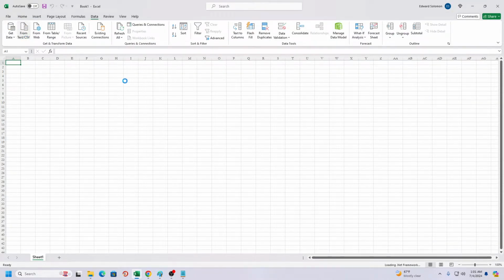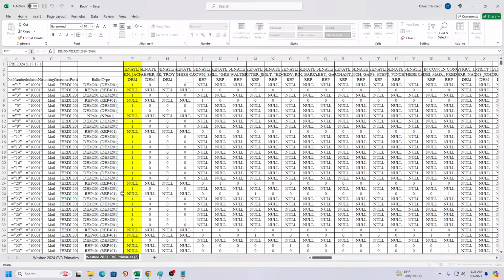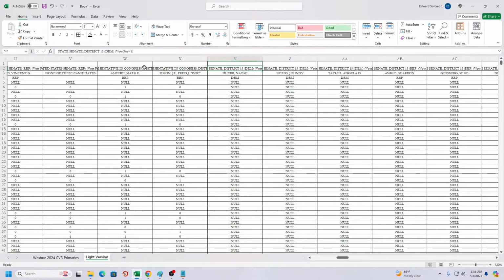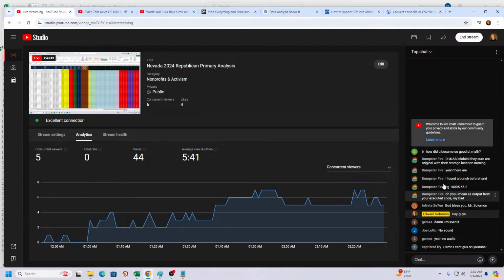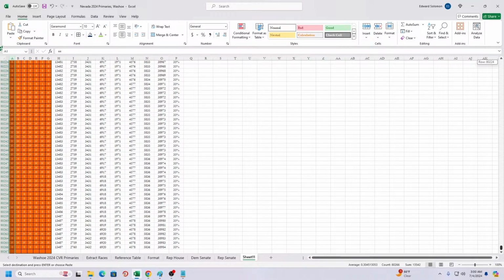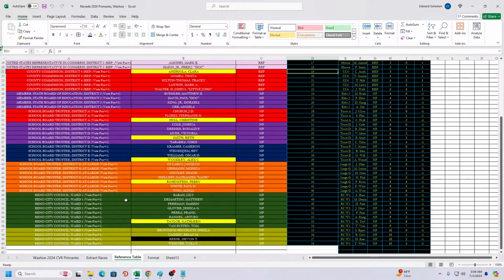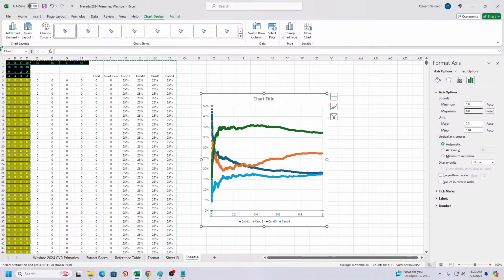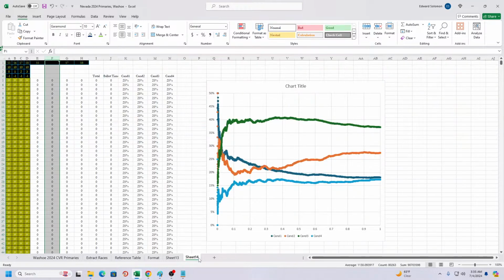Nevada 2024 Republican Primary Analysis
Data Source: Cast Vote Record